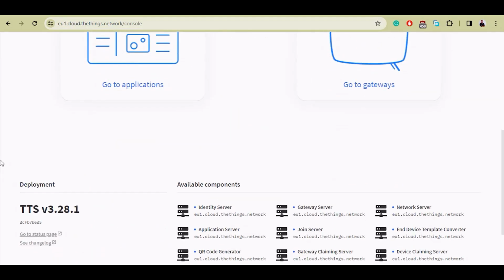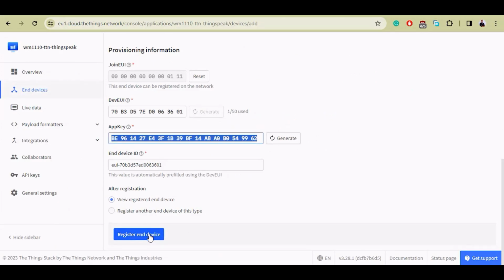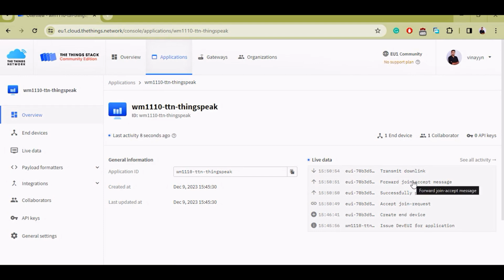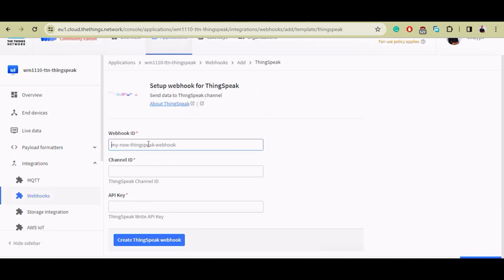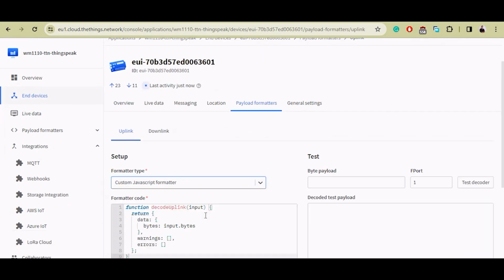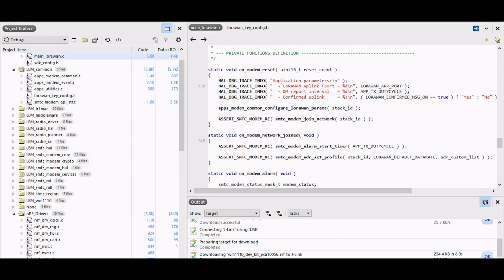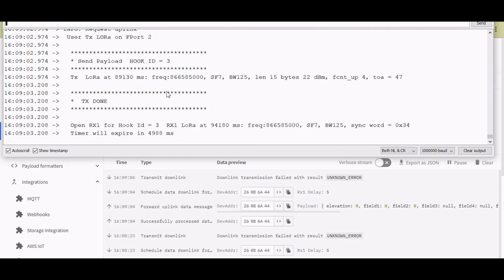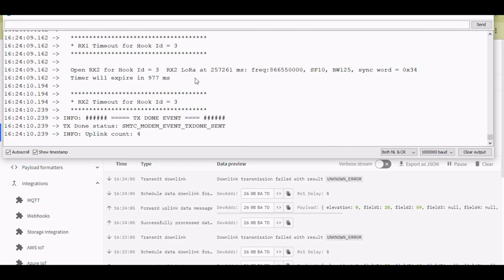Wio WM1110: Quick Start Guide for Seamless Integration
This guide explains the steps to seamlessly integrate the WM1110 sensor module with The Things Network (TTN) and ThingSpeak for data transmission and visualization.